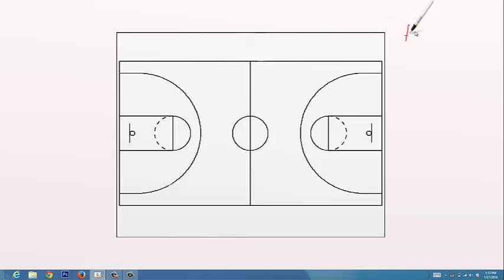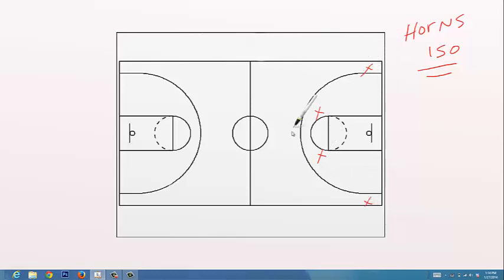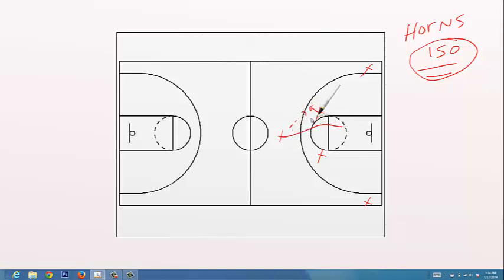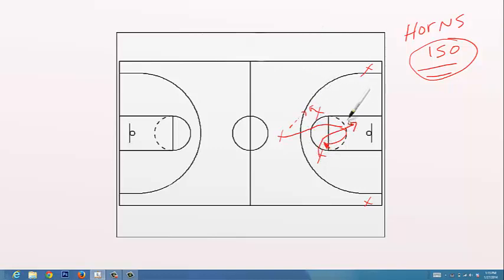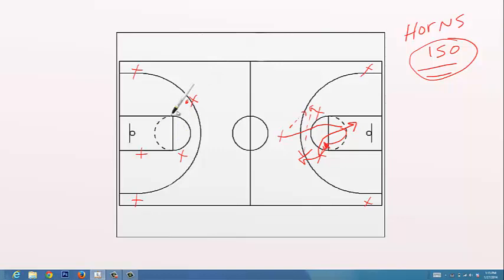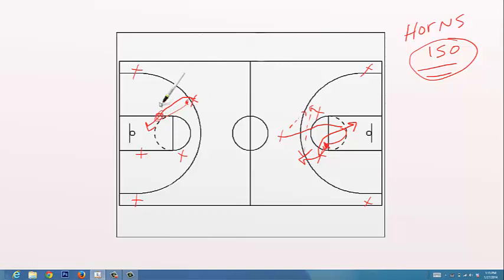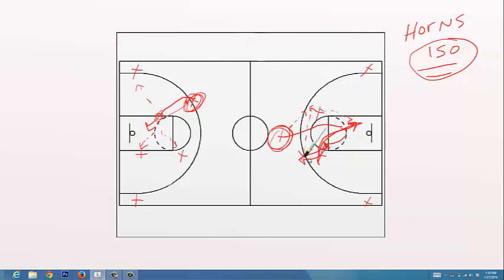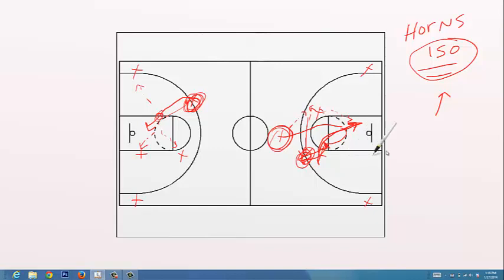Basketball 101: Horns Iso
Learn these basketball sets here with Coach Dave Taylor! Horns Iso for beginners.